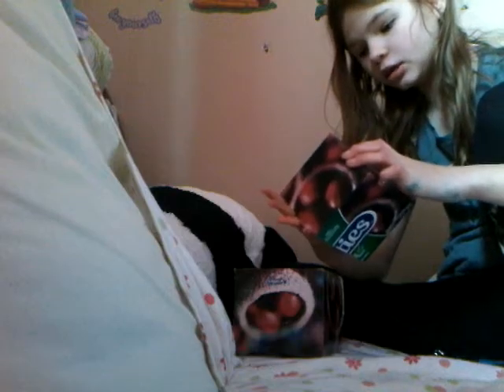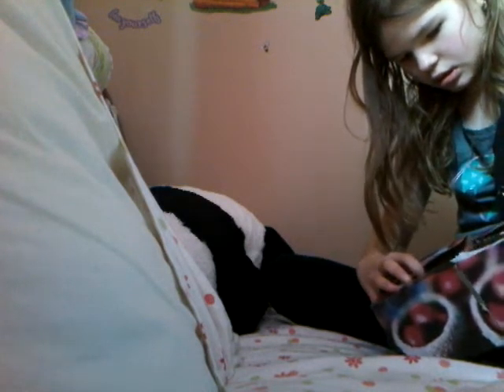How to make a shelf and night stand for any 18 inch doll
Making a shelf and a night stand for any 18 inch doll